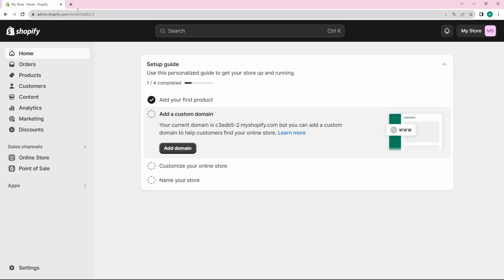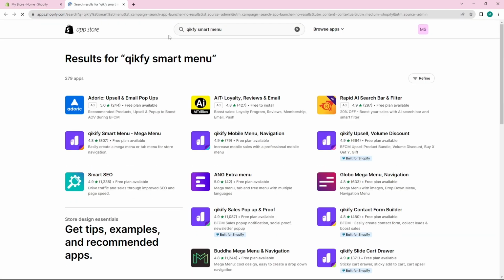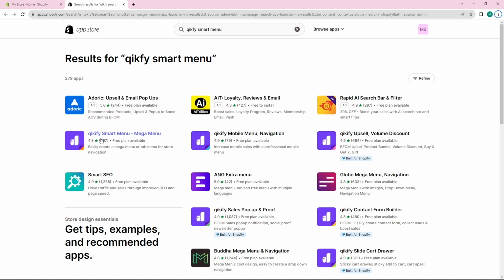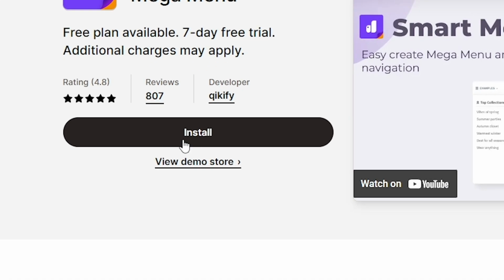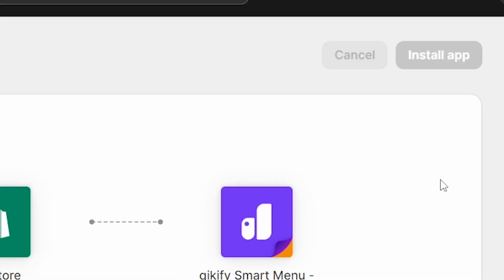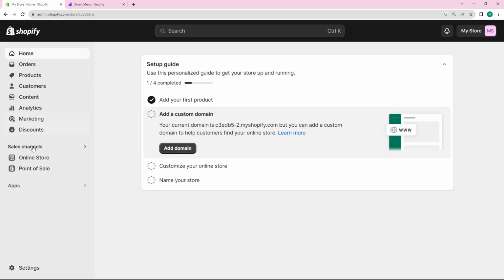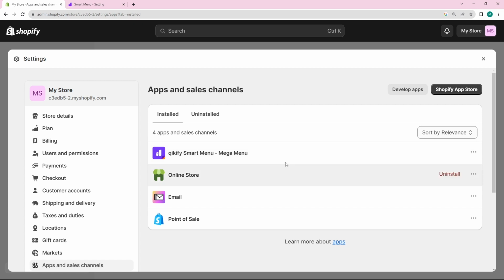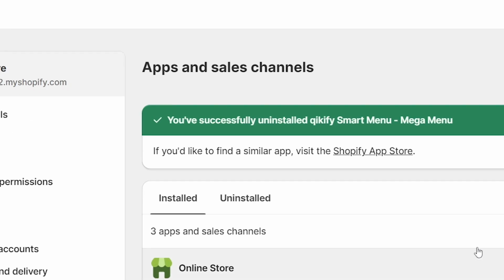How to Install and Uninstall Apps from Shopify